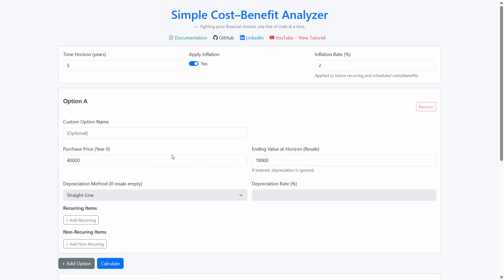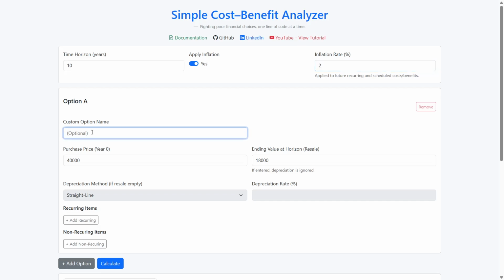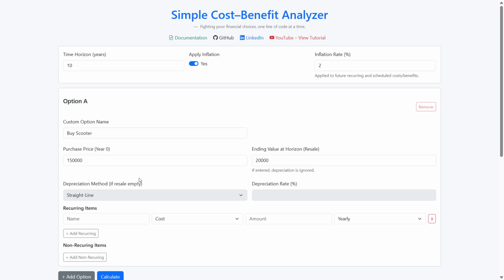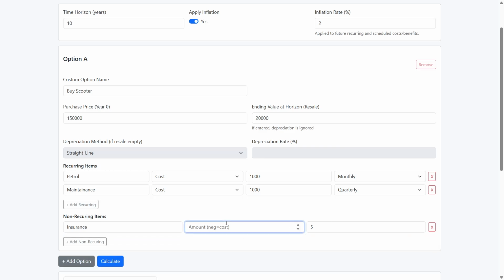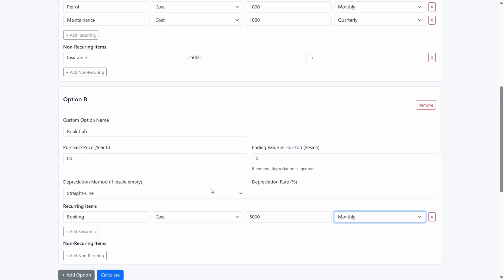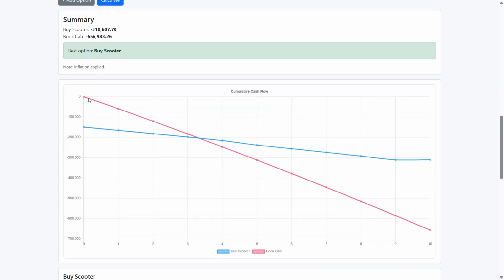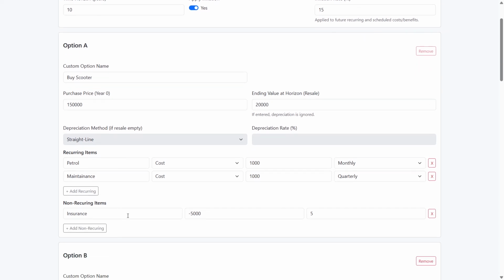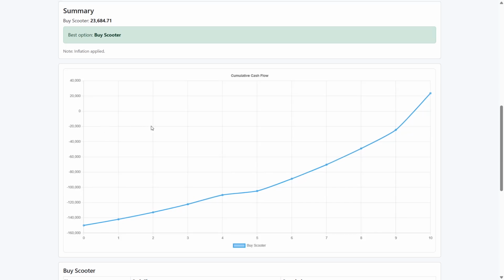Simple Cost-Benefit Analyzer | Smarter Financial Decisions Made Easy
Ever regretted a big purchase?
👉 “This car will make you look successful.”
👉 “This gadget will make you 10x more productive.”

I’ve been there too. Once, an Excel formula even convinced me my bike would pay for itself in 3 days… (spoiler: it didn’t 😅).

That’s why I built the Cost-Benefit Analyzer—a free, open-source personal finance tool that helps you make data-driven, money-smart decisions.

Forget messy spreadsheets and errors. The Cost-Benefit Analyzer:
✅ Automates cost-benefit calculations
✅ Adjusts everything for inflation
✅ Accounts for depreciation & resale value
✅ Separates recurring vs. one-time costs
✅ Generates cashflow tables & payback charts
✅ Compares multiple options side by side

Now you’ll stop asking: “Do I feel like buying this?”
Instead you’ll know: “Does this make financial sense over the next 10 years?”

Choose your time horizon (e.g., 10 years for a car, 20–30 for real estate)

Set inflation assumptions

Add purchase options (costs, benefits, resale, depreciation)

Compare alternatives (e.g., car vs. bike, rent vs. buy)

Run the analysis → get charts + yearly cashflow tables

Make confident, data-backed decisions

Inflation is the hidden cost in long-term planning:

₹10,000 today → ₹14,800 in 10 years (at 4% inflation)

₹50,000 school fees today → ₹74,000 in a decade

Skipping lattes helps ☕—but avoiding emotional, big-ticket purchases? That’s where the real savings and financial freedom come from.

✅ Smart Decision Checklist

Define the decision clearly

List all costs (direct, hidden, ongoing)

List all benefits (savings, income, convenience, happiness)

Quantify wherever possible

Calculate Net Benefit = Benefits – Costs

Review the payback period

Factor in risks, assumptions & uncertainties

📂 Contribute

The analyzer is open-source—repo link is on the page.
If you improve it, I’ll give you credit (and probably use your fix myself 🙌).

💡 Before: Emotional buys + Excel chaos
💡 After: Calm clarity + financial confidence

And hey—if the shiny bike still wins after the analysis, at least you’ll ride it guilt-free. 🚴‍♂️💨